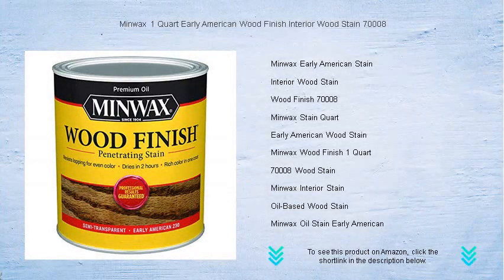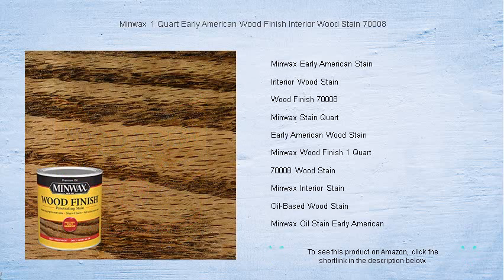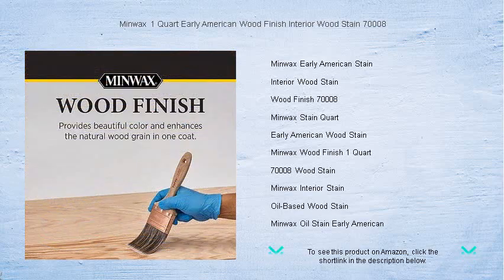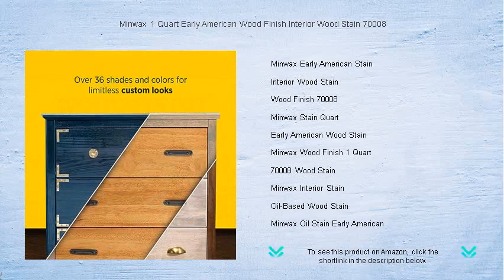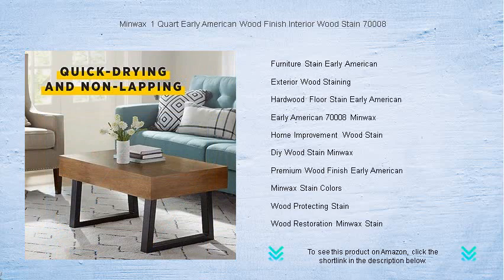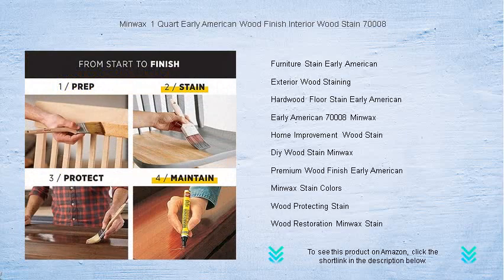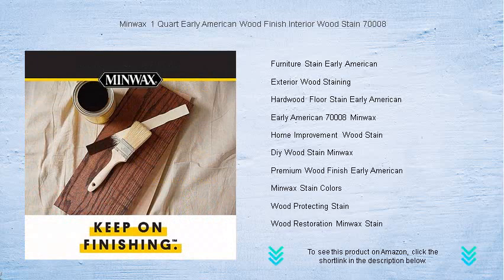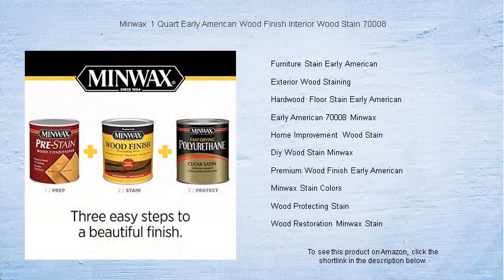Minwax 1 Quart Early American Wood Finish Interior Wood Stain 70008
- to see this product on Amazon!

The Minwax Early American Stain provides a rich and classic tone that enhances the natural beauty of any wooden surface, making it perfect for those looking to add warmth and character to their interiors.

Interior Wood Stain offers an easy way to enhance your home's wooden features, providing not only protection against wear and tear but also a variety of colors that allow for personalized interior decoration.

Wood Finish 70008 offers a durable and long-lasting protective layer for your wood surfaces, ensuring that your furniture and floors retain their beauty and strength through years of use and exposure to everyday conditions.

Minwax Stain Quart conveniently serves as an ample supply for medium-sized DIY projects, providing a rich color that penetrates deeply into the wood to reveal its natural grains and textures beautifully.

Early American Wood Stain captures the timeless elegance of early American aesthetics, adding historical charm and depth to any woodwork with its deep, rich hue that suits both traditional and modern homes.

Minwax Wood Finish 1 Quart delivers superior quality and a consistent finish in every application, making it a favorite for both novice and experienced DIY enthusiasts looking to improve their wooden furniture and flooring.

The 70008 Wood Stain from Minwax is specifically designed to offer a professional-grade finish that enhances the wood's natural patterns while providing a durable protective coat that resists scratches and scuffs.

Minwax Interior Stain not only transforms the look of your indoor wood surfaces but also protects against fading and water damage, maintaining their appearance for years with easy application and maintenance.

Oil-Based Wood Stain from Minwax penetrates deeply into the wood fibers, ensuring a rich, vivid color that highlights natural wood patterns and provides excellent protection against moisture and wear over time.

Minwax Oil Stain Early American brings out the warm, vintage allure of classic American homes, offering a robust color that gives depth and personality to any wooden furniture or fixture it is applied to.

Furniture Stain Early American is perfect for those aiming to give their tables, chairs, and cabinets a historical, lived-in appearance that captures the essence and craftsmanship of early American design.

When seeking to preserve the beauty and integrity of outdoor wood structures, Exterior Wood Staining becomes essential, offering protection against harsh weather while rejuvenating the wood's appearance and extending its lifespan.

Hardwood Floor Stain Early American enhances the natural grain of your wooden floors while offering a sophisticated and timeless look that adds value and warmth to any home or commercial interior setting.

Early American 70008 Minwax is crafted to provide an authentic period look, perfect for restorations and new projects alike, adding depth, warmth, and character to any wooden surface it adorns.

Home Improvement Wood Stain is an ideal choice for domestic renovation projects, offering both color variety and durability to transform everyday wood into enduring works of art, full of character and charm.

Diy Wood Stain Minwax offers incredible versatility and ease of use for personal projects, whether you aim to revitalize old furniture or protect new wooden installations with a beautiful, professional-grade finish.

Premium Wood Finish Early American enriches any woodwork with its deep, classic color that resonates with historical elegance, providing not only beauty but also robust protection for cherished wooden pieces.

Minwax Stain Colors provide a wide array of options to match any decor style or personal preference, allowing you to customize your wood surfaces with consistent, high-quality results that stand the test of time.

Wood Protecting Stain is essential for maintaining the health and longevity of your wood surfaces, offering a barrier against environmental factors while keeping the natural beauty of the wood intact and vibrant.

With Wood Restoration Minwax Stain, revitalize aged or damaged wooden surfaces to their former glory, highlighting their natural beauty and strength while providing robust protection against future wear and damage.